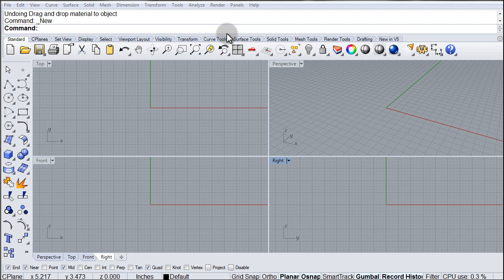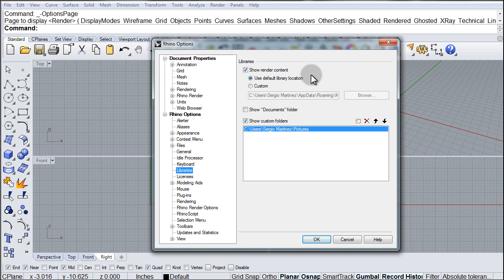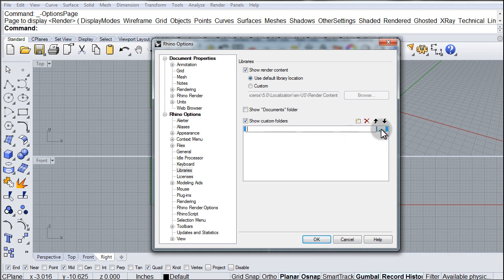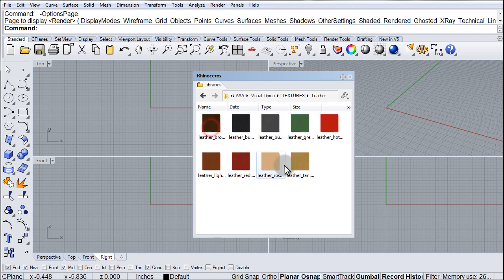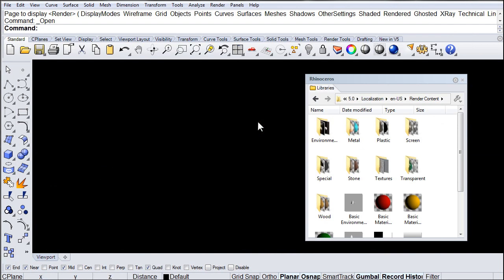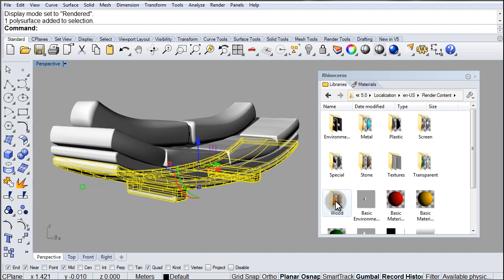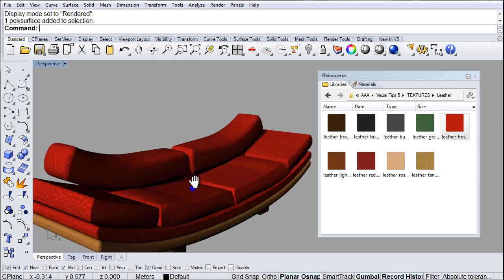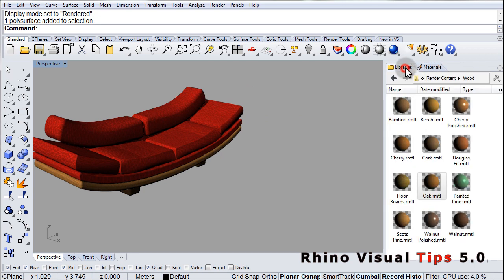Rhino Visual Tips 5.0: Chapter 18: Render: Libraries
Outline of Rhino Visual Tips 5.0